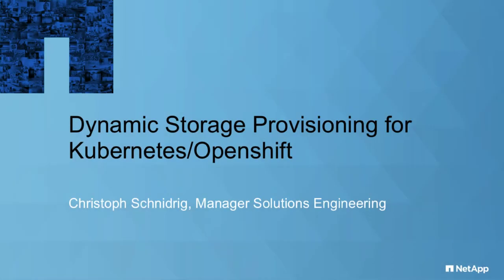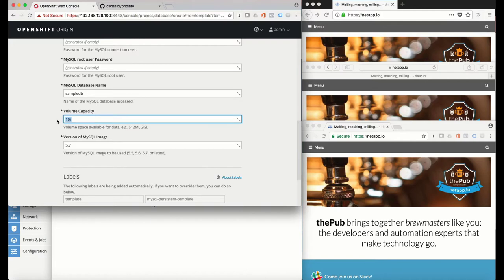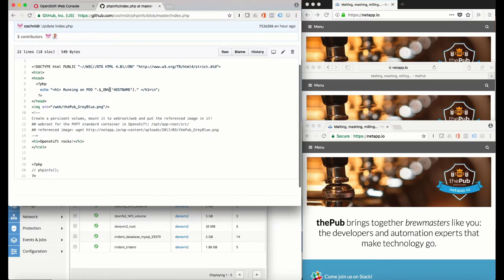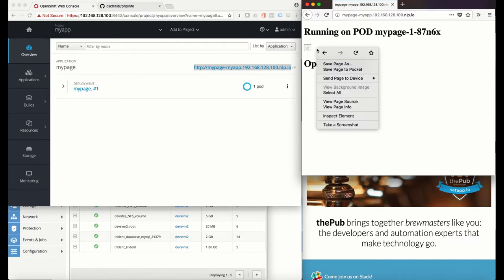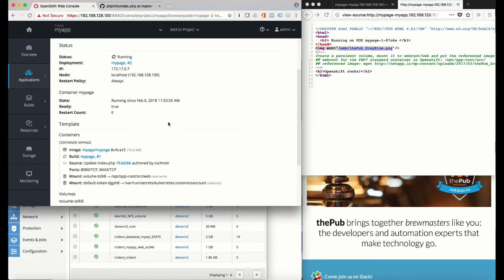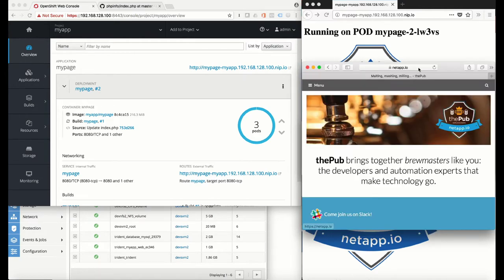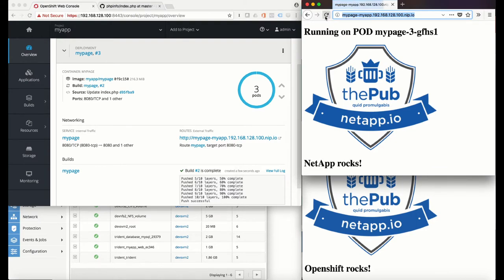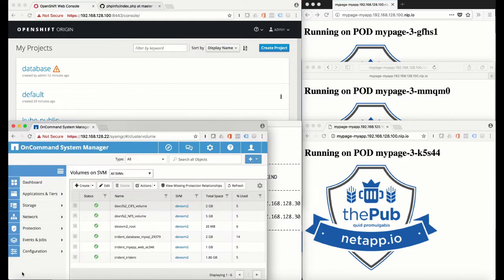NetApp: Dynamic Storage Provisioning for Kubernetes/Openshift Demo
Short demonstration on dynamic storage provisioning in a container environment by deploying a MYSQL database and a small PHP application.
The NetApp plugin (Trident) for Kubernetes is already installed and configured. Get more information on open source solutions